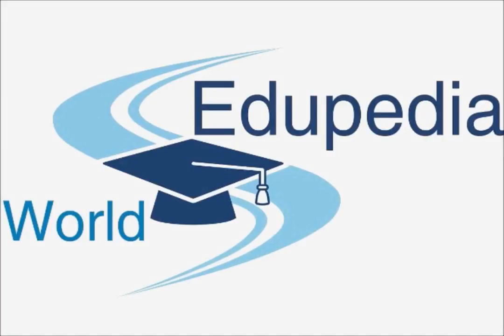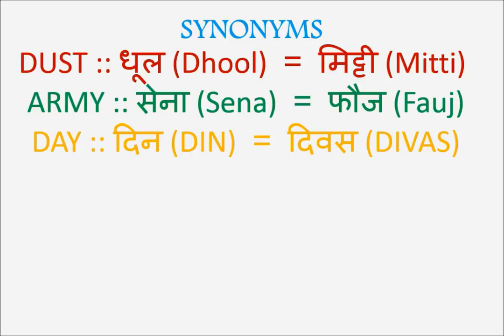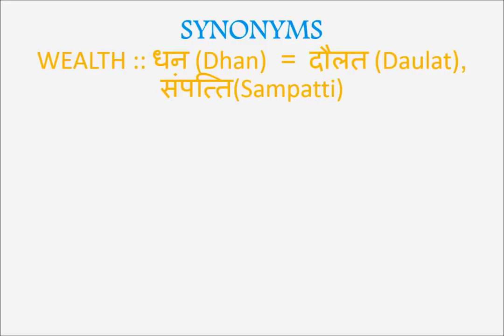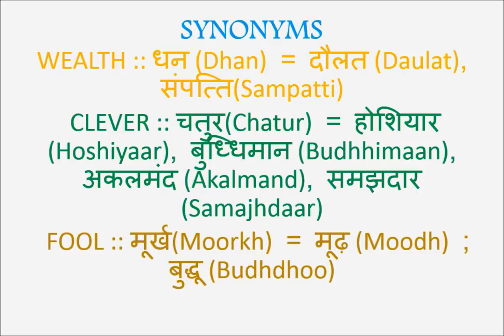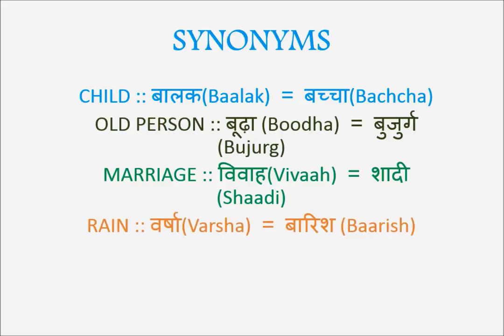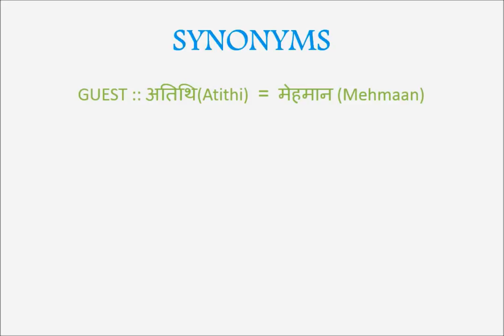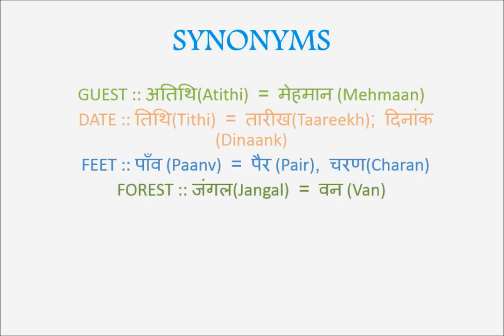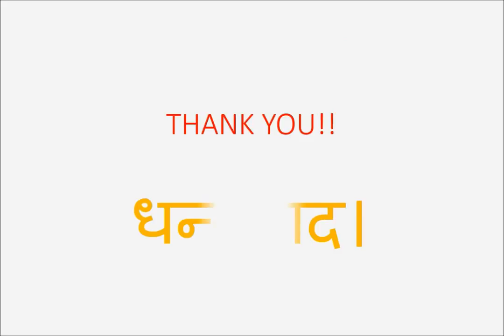50. हिन्दी Language: Synonyms (Part 2) | समानार्थक शब्द | Samaanarthak Shabd | पर्यायवाची शब्द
Hindi Language: Hindi - Synonyms- 2
पर्यायवाची शब्द/ समानार्थक शब्द/Hindi Synonyms
-Dust: dhool (धूल): Mitti (मिटटी)
-Army: sena (सेना): fauj (फ़ौज)
-Day: din (दिन): diwas (दिवस)
-Evening: saanjh (सांझ): sandhya (संध्या)
-Night: raat (रात): nisha (निशा)
-Water: jal ( जल): paani (पानी)
-Wealth : dhan (धन): daulat (दौलत): sampatti (संपत्ति)
-Clever: chatur (चतुर ): hoshiyaar (होशियार): buddhimaan (बुद्धिमान): aqalmand (अक़लमंद ): samajhdaar (समझदार)
-Fool: murkh (मुर्ख): mudh (मूढ़):  budhhu
-Child: balak (बालक): bachcha (बच्चा)
-Marriage: vivaah (विवाह): shaadi (शादी)
-Rain: varsha (वर्षा): baarish (बारिश)
-Fire: aag (आग): agni (अग्नि)
-Guest:
-Date
-Feet
-Garden
-Tiger

for more videos on Hindi;